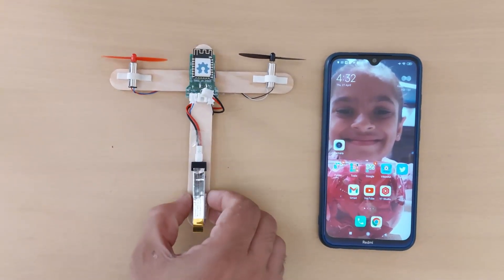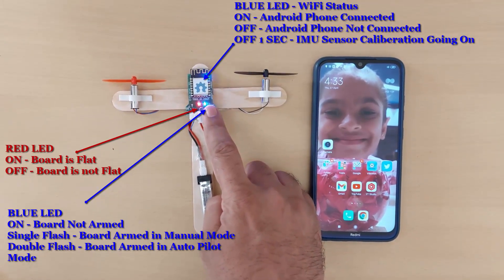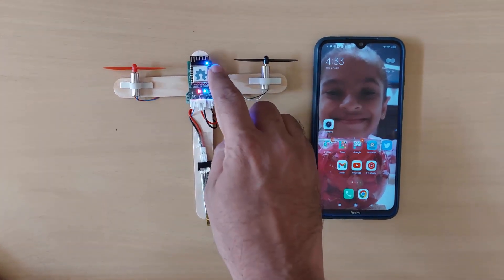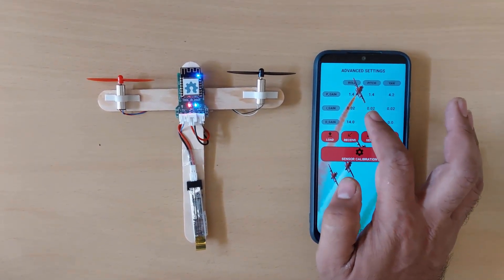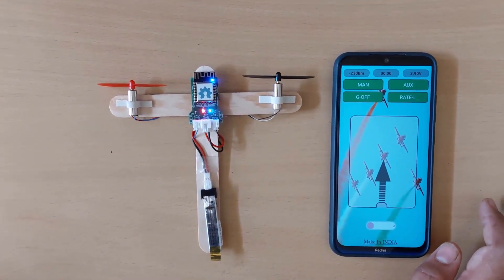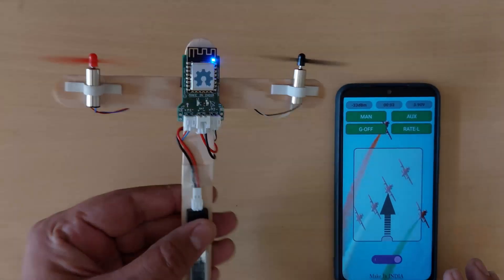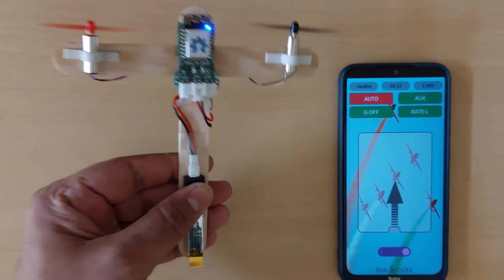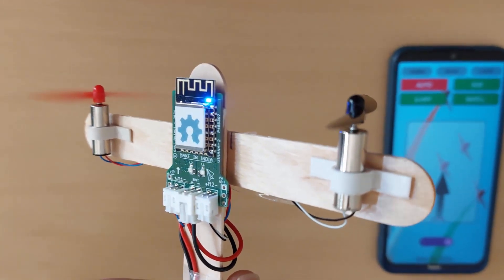Hackaday - Vimana autopilot demo on Test Zig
This Video demonstrate auto pilot working on Test Zig of VIMANA STEM flight controller Board.